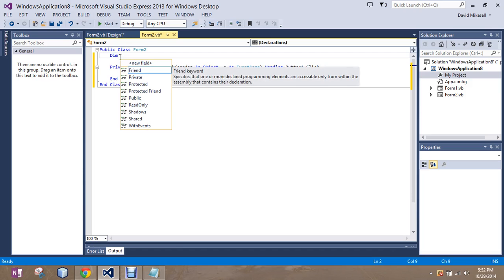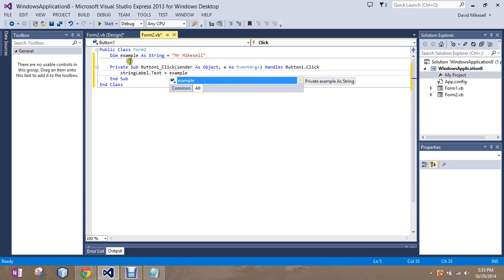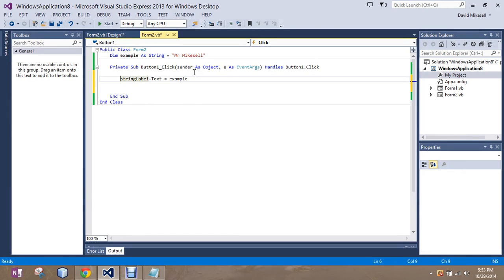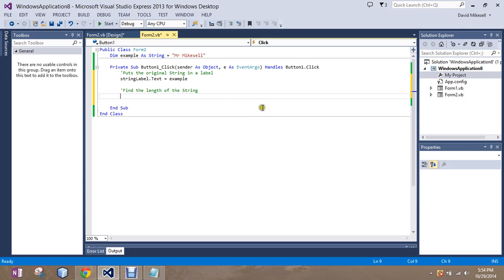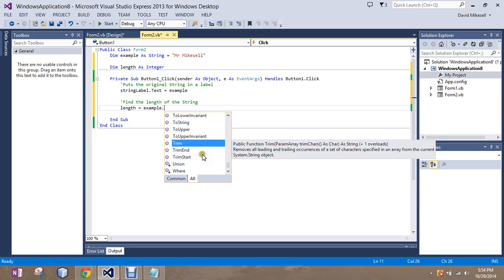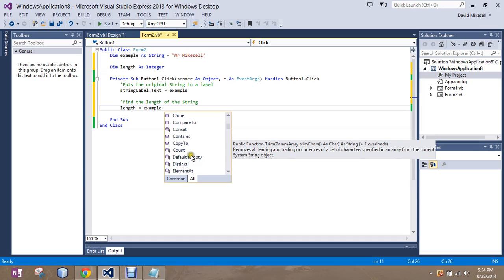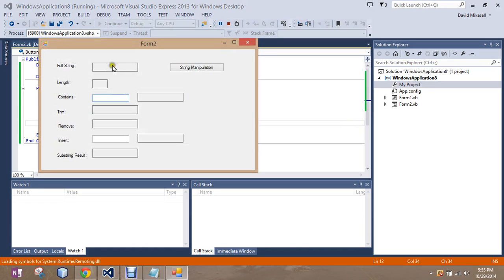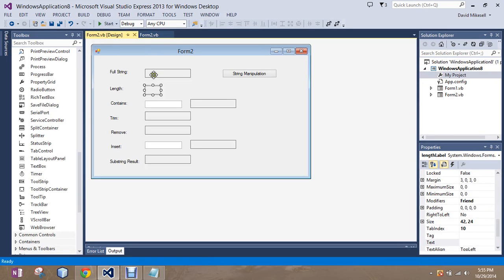Basic String Manipulation